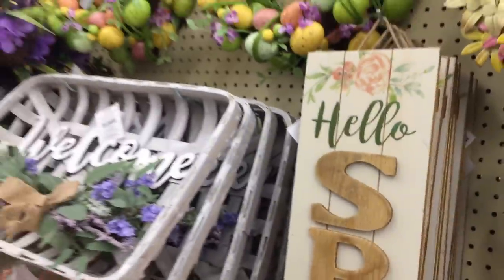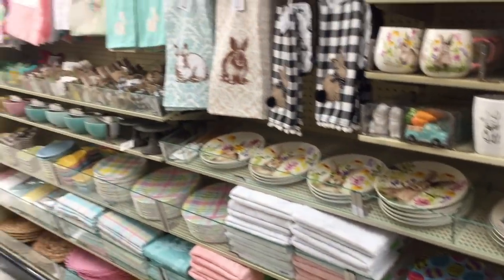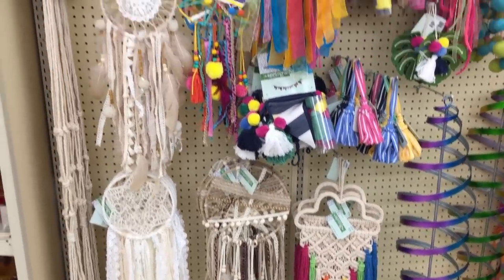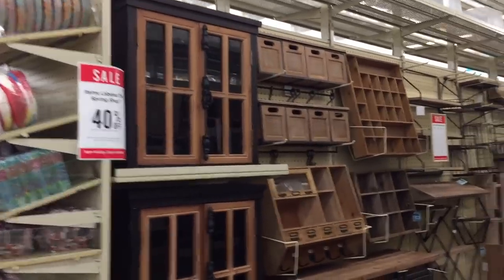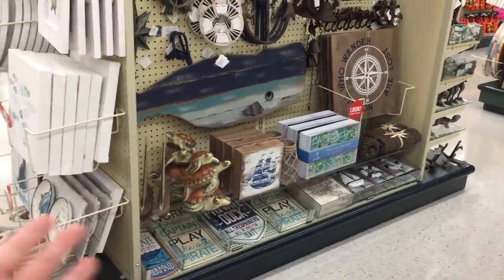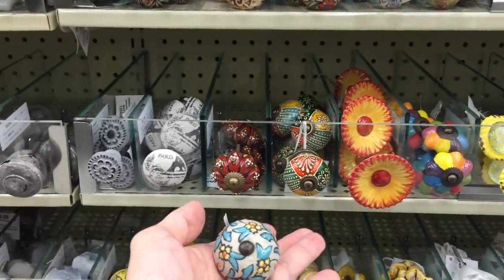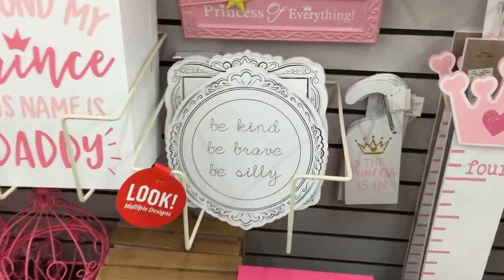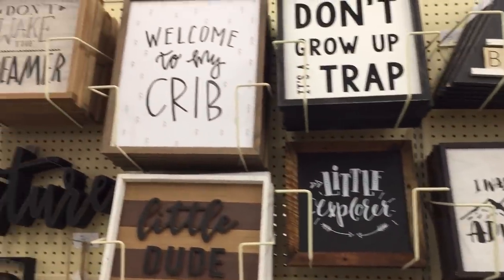So Many New Things at Hobby Lobby Shop With Me Spring 2020!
Hey party people!  Thanks so much for hanging out with me while I share with you all of the new and exciting things at Hobby Lobby for the Spring of 2020!  So not only do we have spring things, easter decor, but also a ton more decor throughout the store!  A lot of beach stuff which is fun, and even more!  So I hope you enjoy shopping around and touring Hobby Lobby with me!

Best,
  Kim